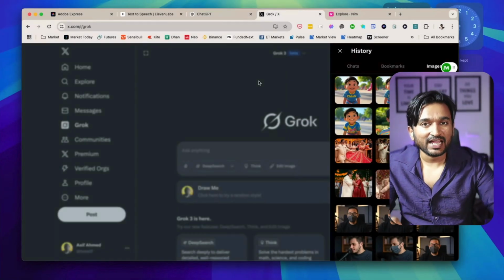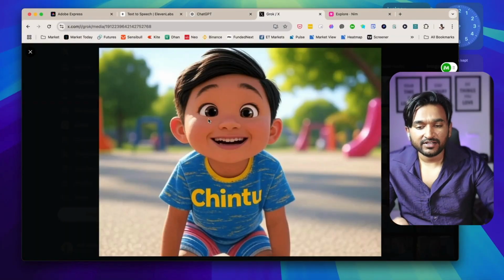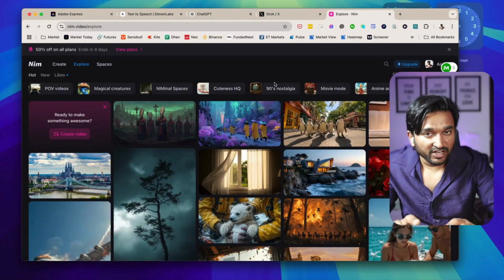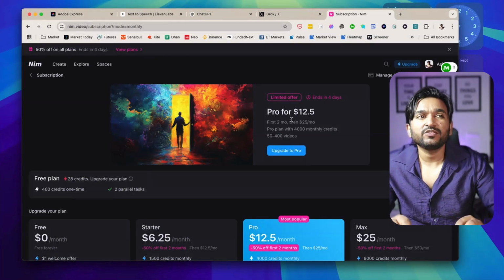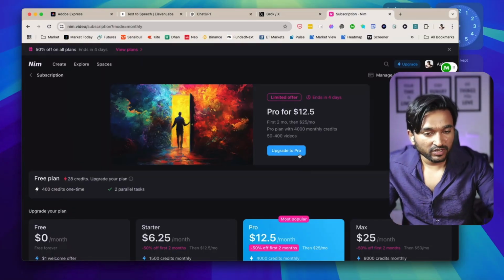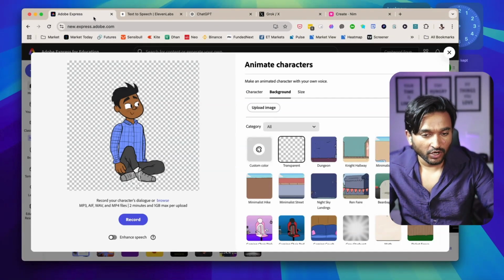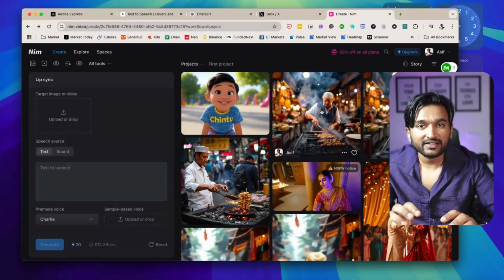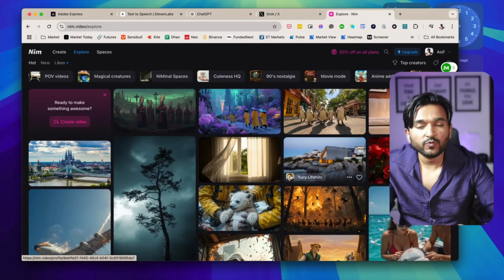AI Animation SHOWDOWN Free vs $1 Video for Marketers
In this video, learn how to create both 2D and Pixar-style animations easily and affordably.

 You'll discover how to use Adobe Express for free 2D animations and how to generate Pixar-style animations using Grok AI and a website called NameVideo for just $1.

Get detailed, step-by-step instructions on how to record or generate voices, sync lip movements, and enhance your animations with AI tools. Perfect for content creators, educators, and anyone looking to spice up their social media game.

00:00 Introduction: Comparing Animation Styles
00:12 Creating 2D Animations for Free
00:27 Using Adobe Express for 2D Animations
01:30 Generating Scripts and Audio for Animations
03:49 Creating Pixar Style Animations
04:12 Using Grok AI for Pixar Style Images
04:52 Creating Videos with Name Video
05:34 Maximizing Name Video Credits
08:10 Conclusion: Enhance Your Social Media with AI Tools